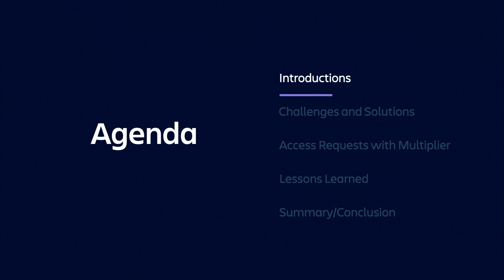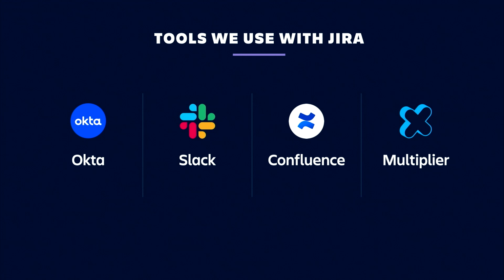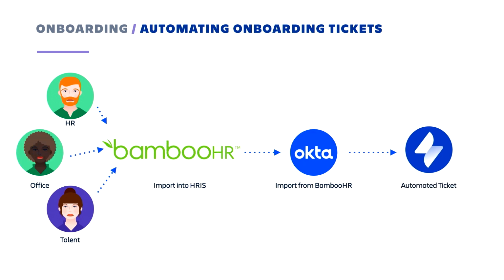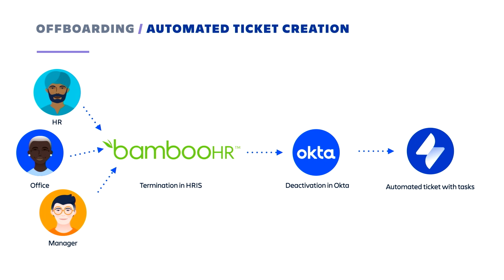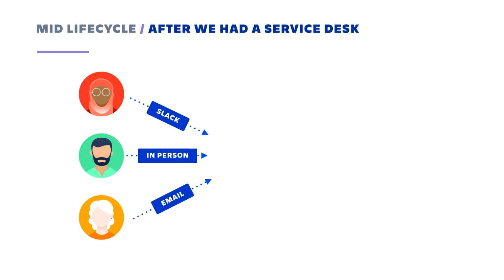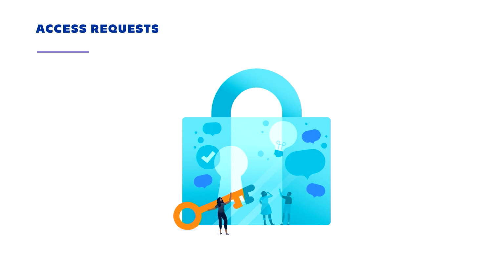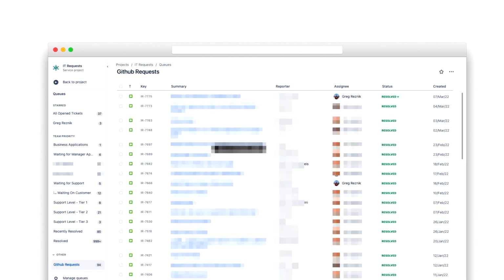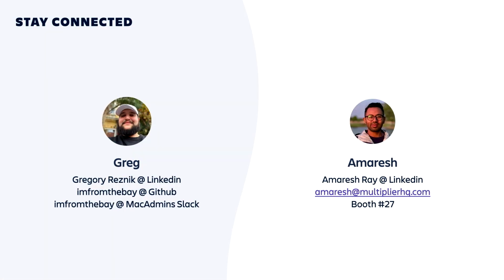How Scribd leverages automation across the entire employee lifecycle | Team '22 | Atlassian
Scribd is a book subscription service with the world's largest digital library. At Scribd, employees are integral to its mission to change the way the world reads. Discover how Scribd's IT team provides a great employee experience while streamlining IT requests, such as employee onboarding, offboarding, and mid-lifecycle changes, with Jira Service Management. You'll walk away with workflows you can start automating today to save your team time and deliver quality employee experiences.

Session speakers:
Greg Reznik, IT Engineer, Scribd
Amaresh Ray, Founder, Multiplier